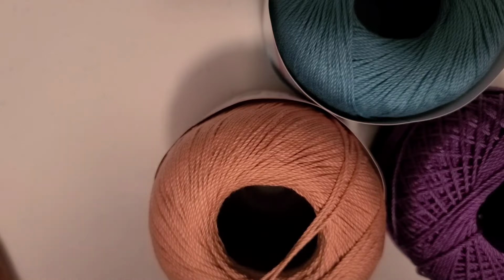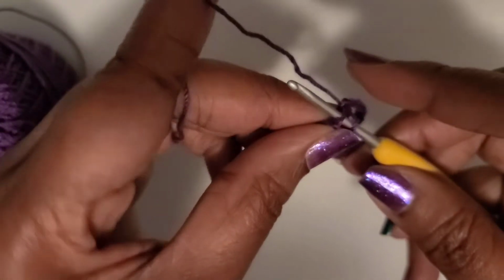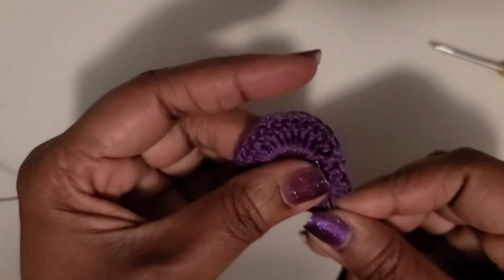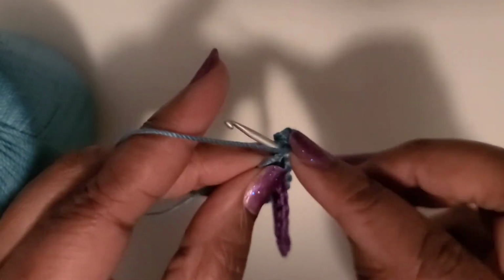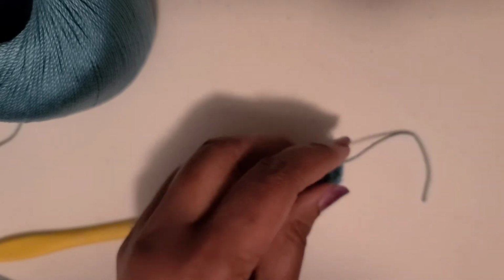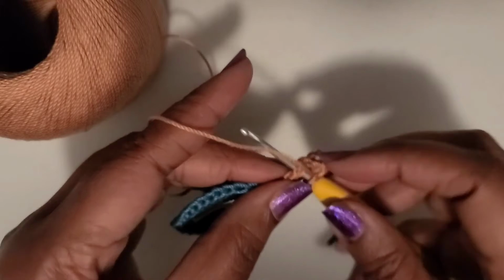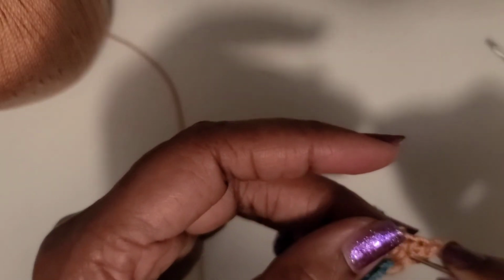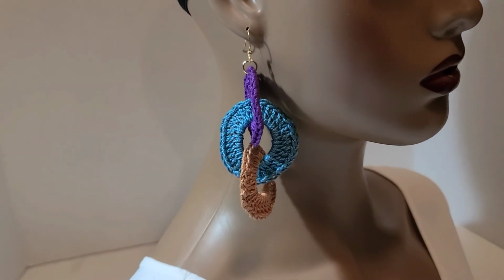Crochet circle earrings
Crochet circle earrings. Easy pattern with beautiful results.

Material used:
Hook C/2.75mm
Crochet thread size 3
ear wire,  jump ring
Jewelry pliers
Scissors
Yarn needle

Member of CGOA
Etsy shop
Stay safe

Keep crocheting 💜